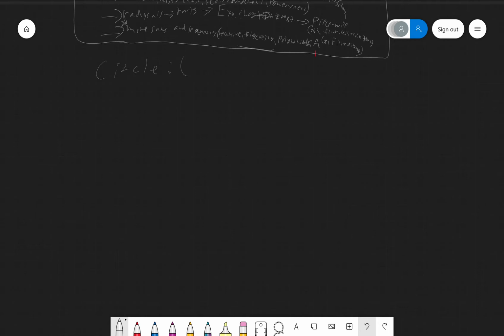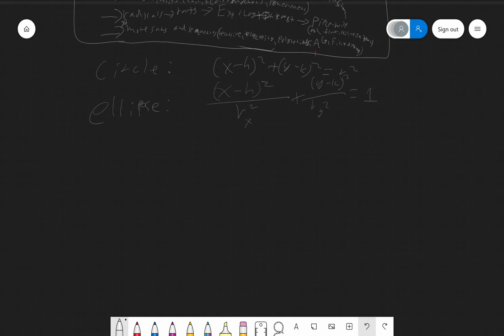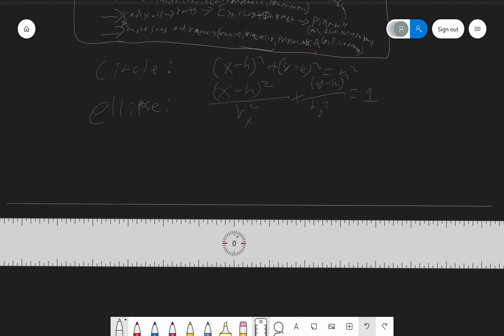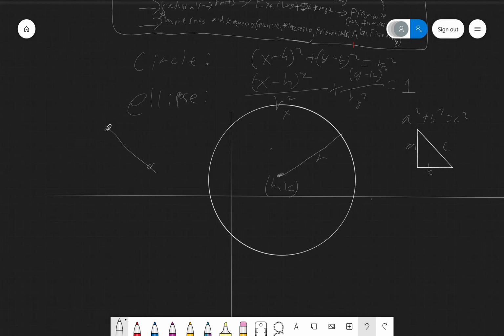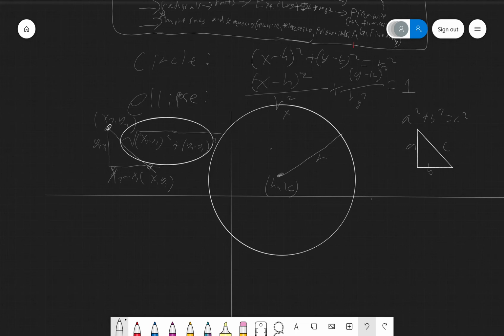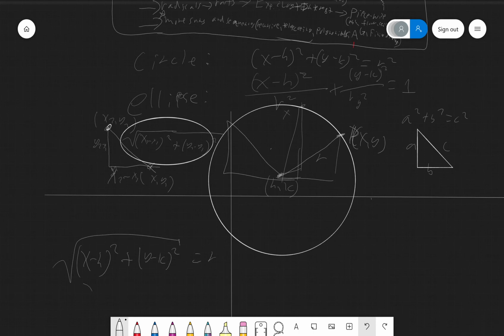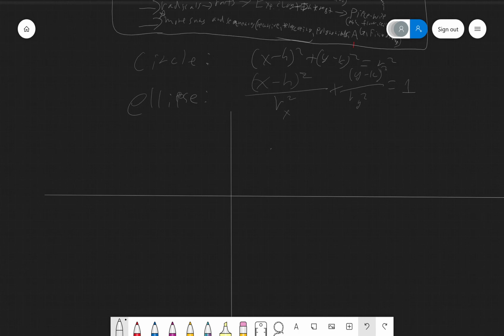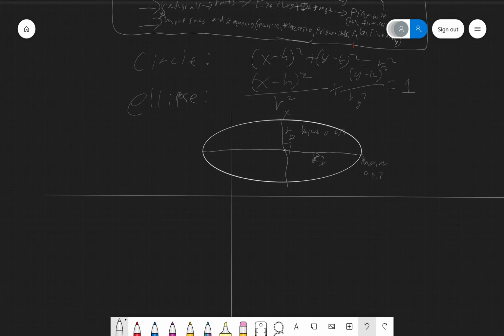Topics With Chamgus | Algebra 2 | Circles and Ellipses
Circles and Ellipses wdtgvcviuhbnjujmoklpl,mkl